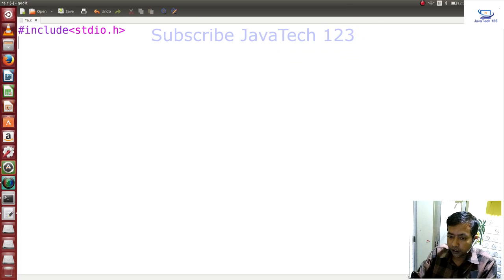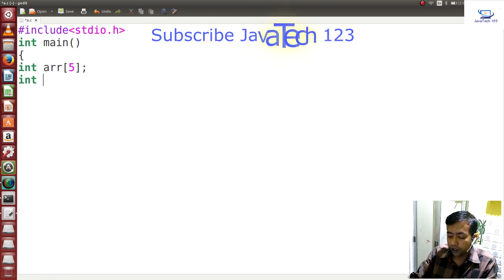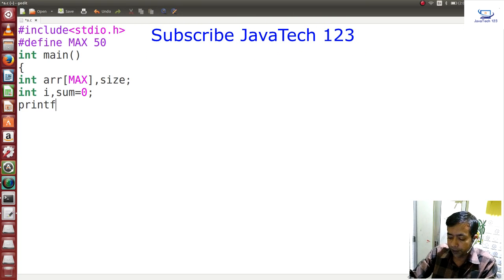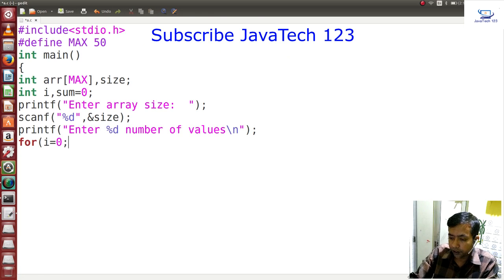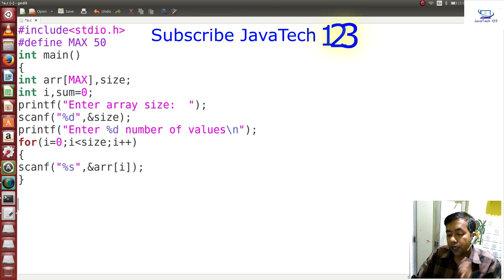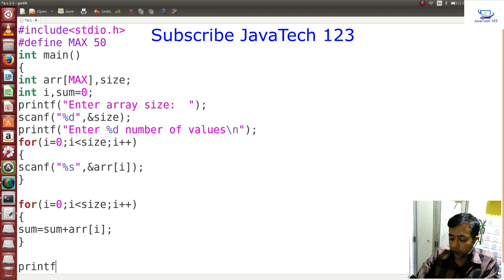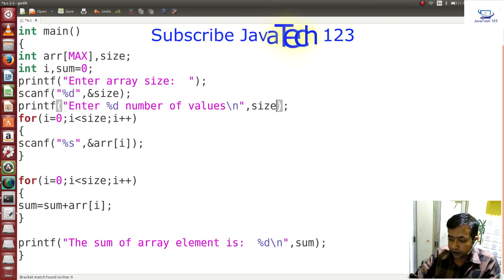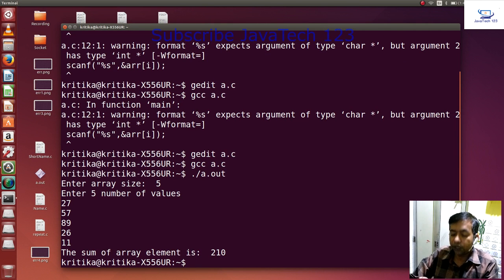C Program to Calculate Sum of Array Elements by JavaTech 123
Write a program in C which will add sum of array elements in C. Very simple method.

About: JavaTech 123 is a Youtube Channel, where you will find Information Technology videos in English. New Video is posted everyday.

C Program to Calculate Sum of Array Elements
Sum of array elements in C programming.